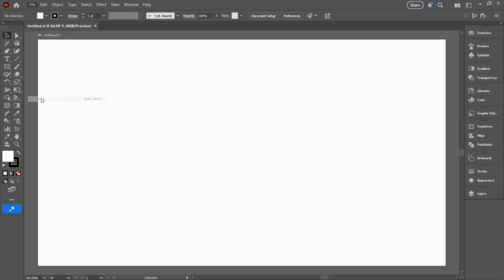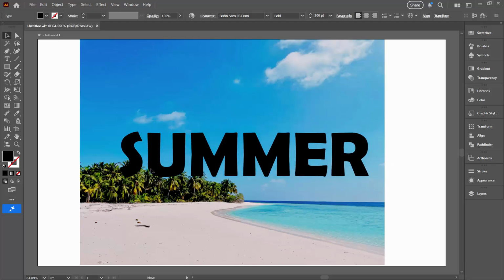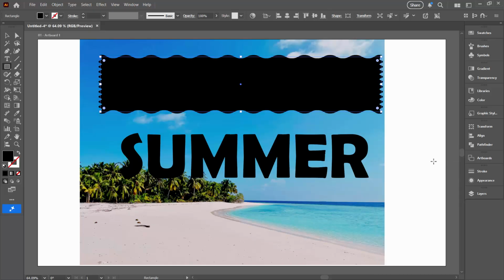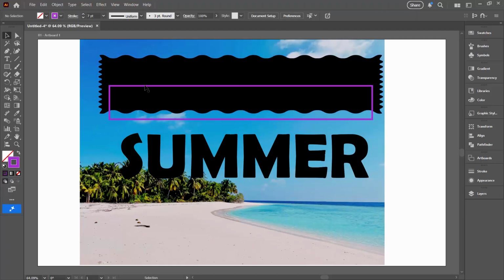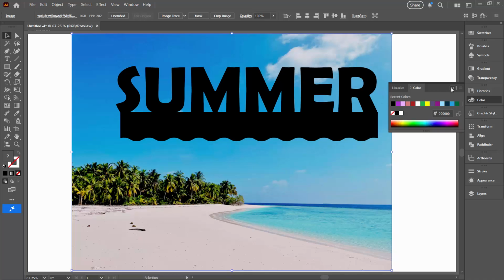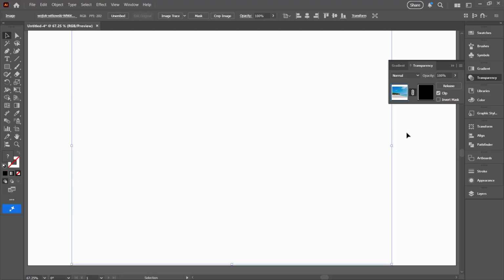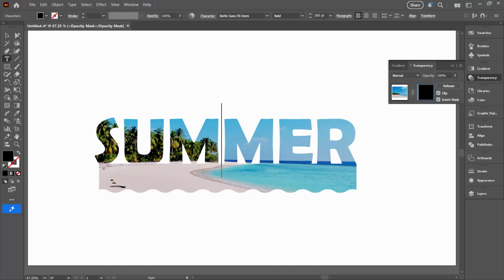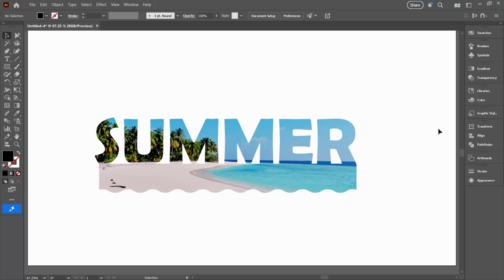Illustrator: Dynamic Text & Shape Mask Effect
Unlock the power of transparency masks in Adobe Illustrator to create fully editable masks for combinations of text and shapes. This easy-to-follow tutorial shows you how to combine bold typography and vector shapes to build high-impact masked designs, all while keeping your text and shapes editable.
You’ll learn:
-   How transparency masks work
-   How to mask text and shapes together
-   How to build non-destructive, editable effects
-   Tips for layering and composition
This effect is perfect for posters, social media graphics, logos, and creative layouts!

Illustrator: Easy Fix for Scaling Problems! Why Your Shapes Resize Wrong and How to Fix It!